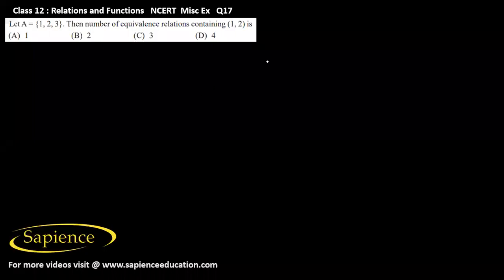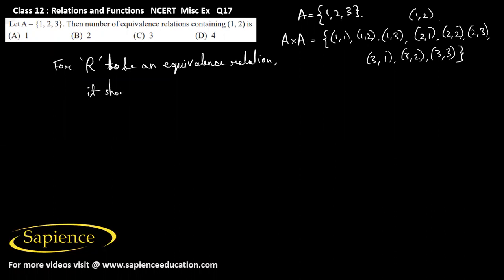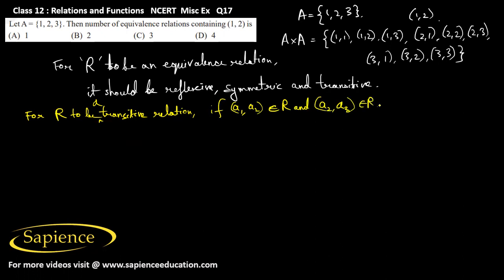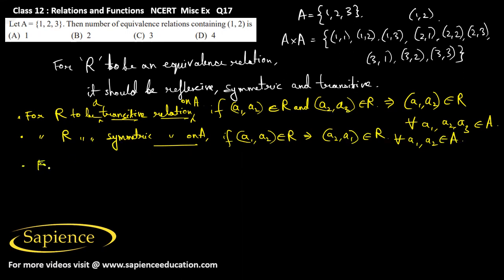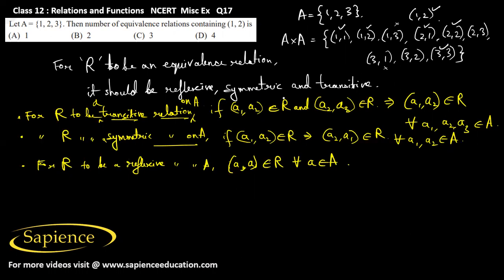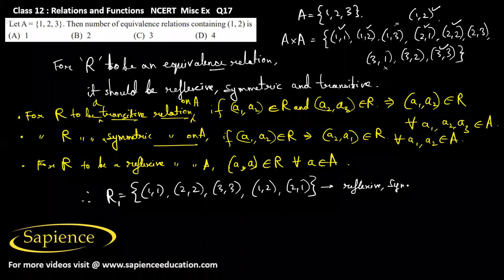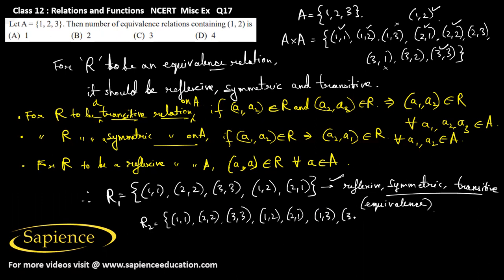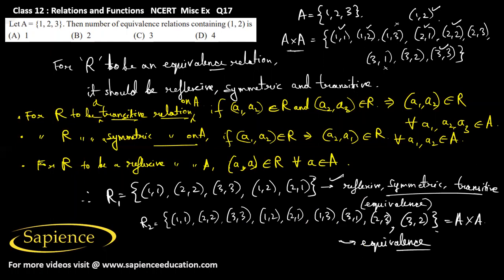cbse class 12 maths relation and function NCERT Misc Ex Q17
cbse class 12 maths relation and function  | ncert class 12 maths